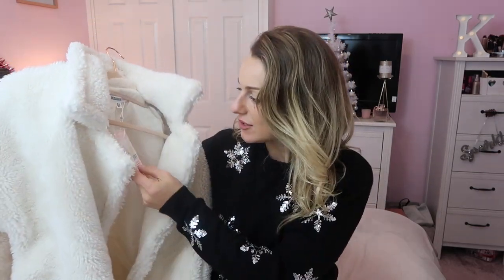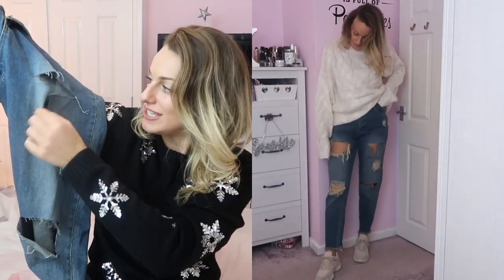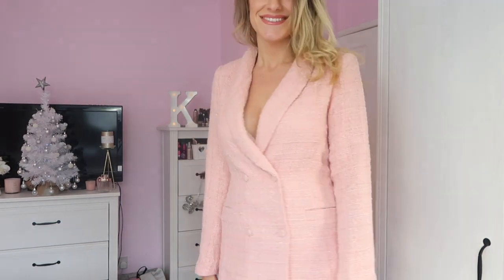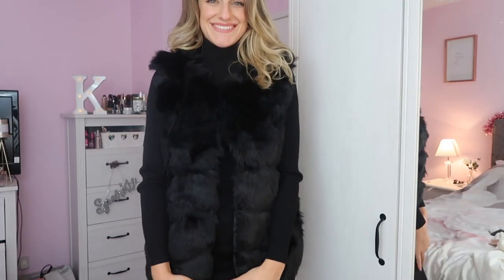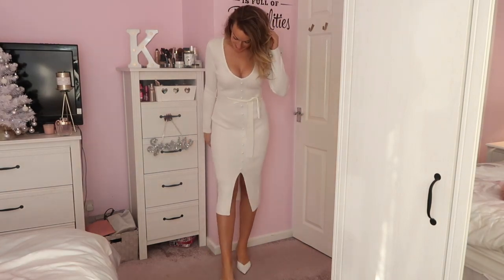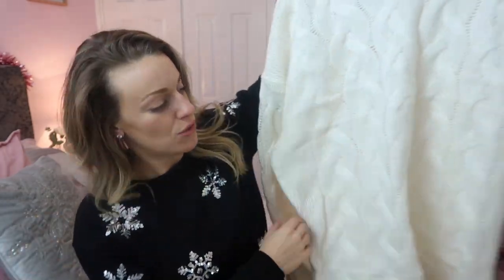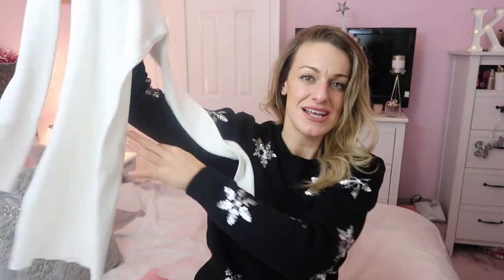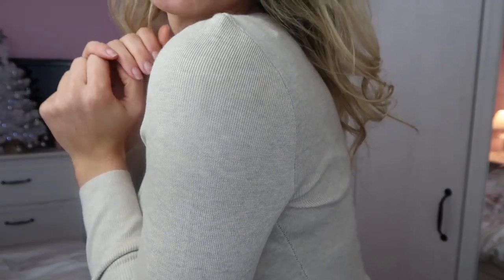MISSGUIDED HAUL 2020 | THE BEST Faux Leather Leggings !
Let me know your FAVEEEEEE in the comment section below!

Katie

xxxxx

ALWAYS BE YOUR BEST SELF!

Thank you all for your ongoing support and love on my channel!

ALL MY LOVE KATIE X